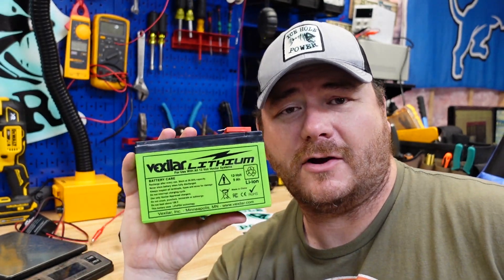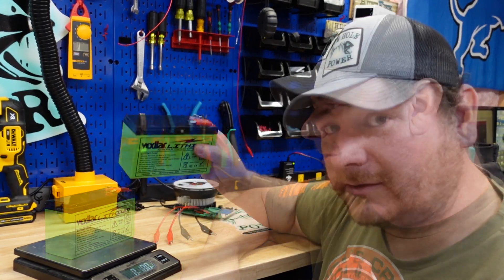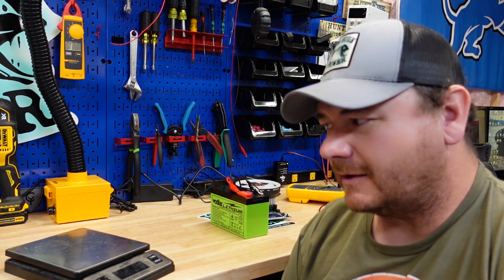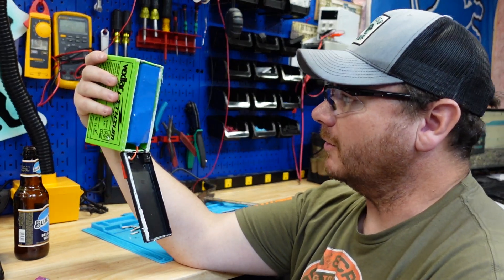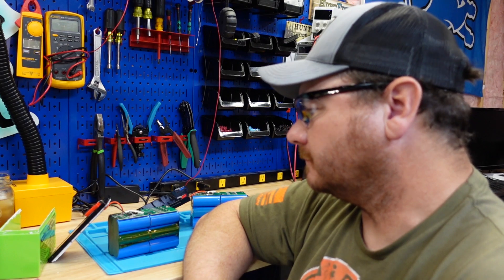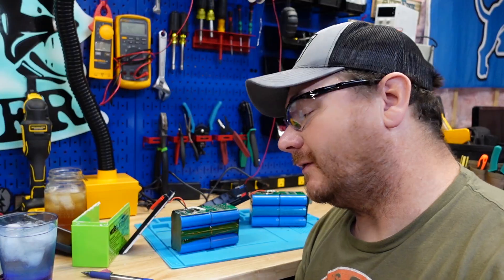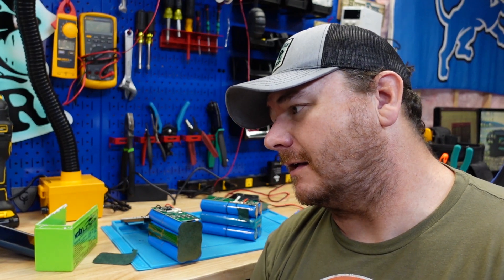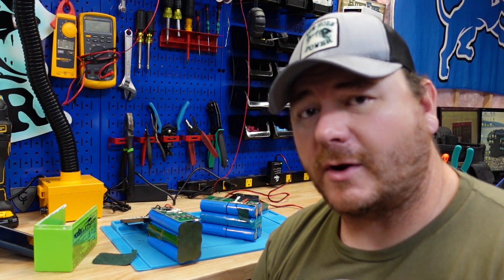Vexilar 9Ah Lithium Review and Teardown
In this video I tear down the Vexilar 9Ah Lithium Battery